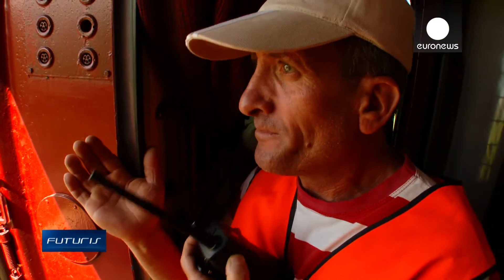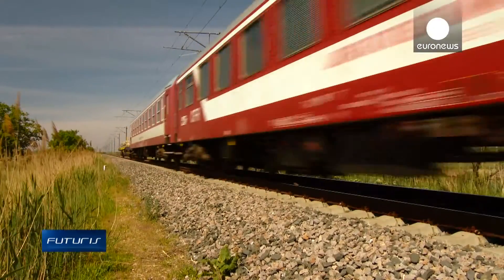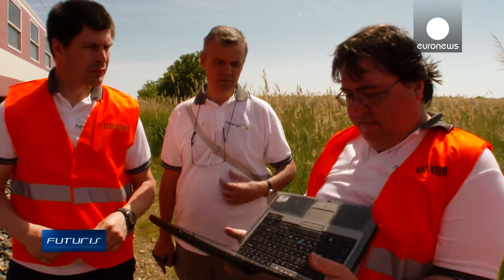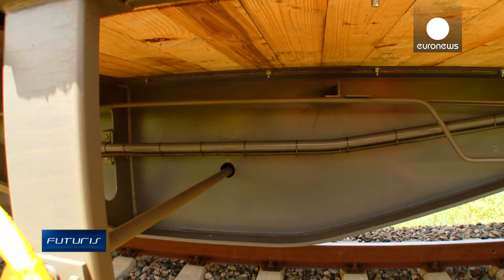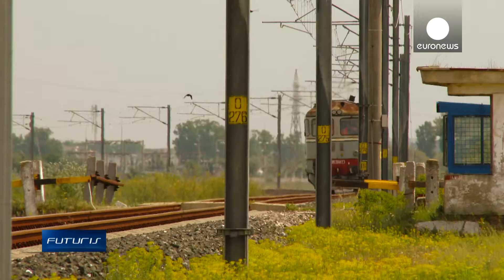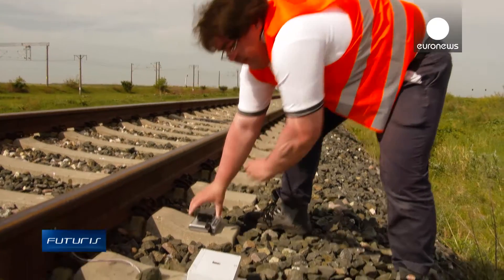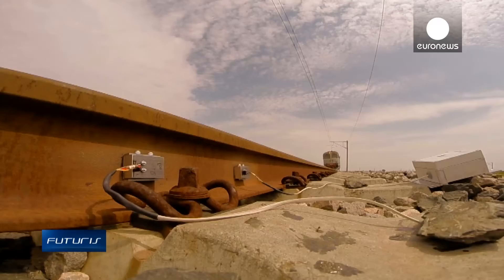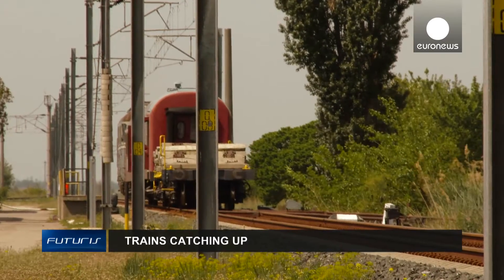Rail Freight Back On Track In Europe - Futuris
Transportation costs affect the price of any goods we buy, so reducing them could help our pockets. Road transportation is becoming more efficient with constant innovations, but what about the railroads?

Futuris has been investigating how a European research project is helping to get train freight back on track.

At a test site in Romania, engineers have been trying out an upgraded freight wagon, one that runs faster and carries a larger load than usual. Many parameters are analysed, includin…